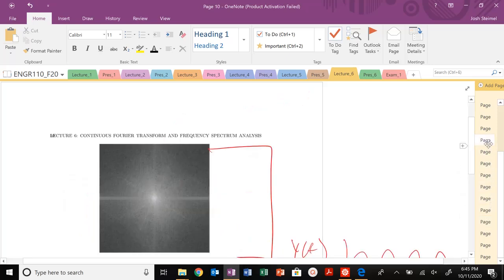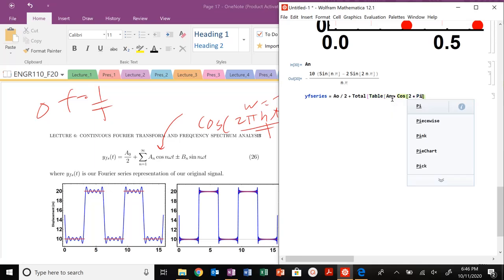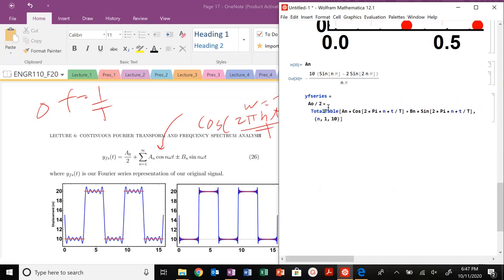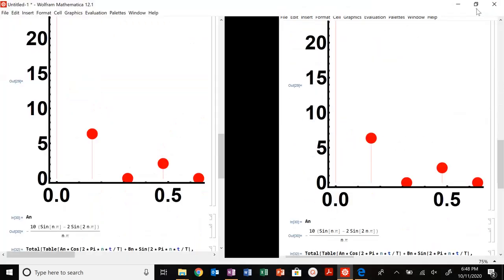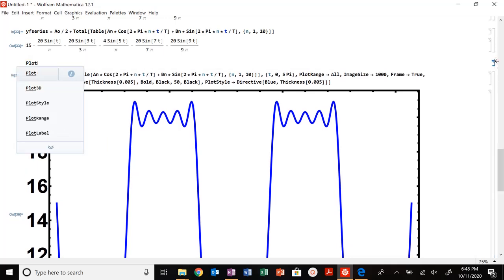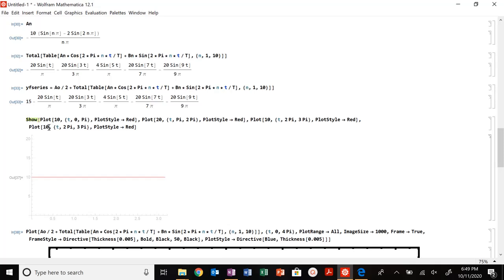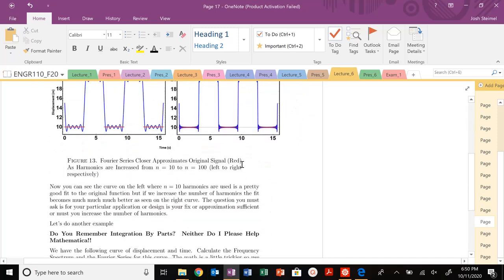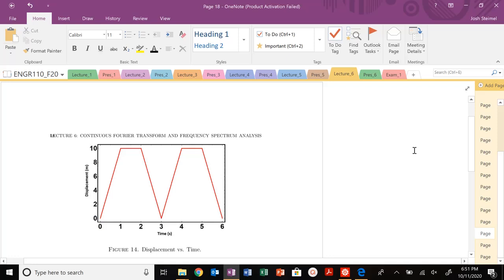Lecture 6: Fourier Series Calculation For a Square Wave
Fourier Series calculation of a Square wave signal